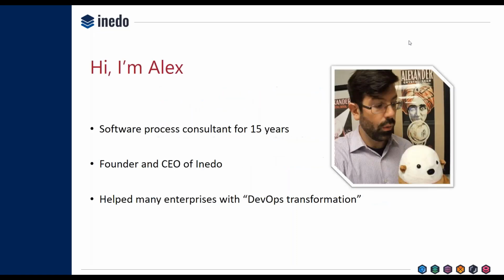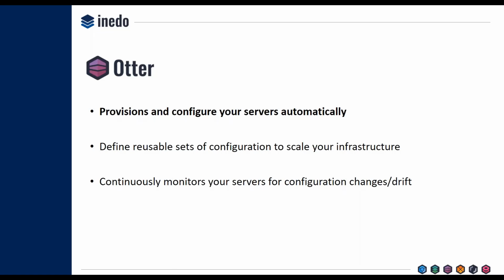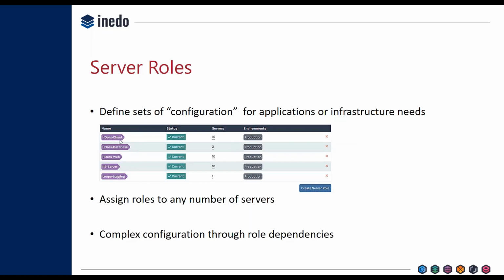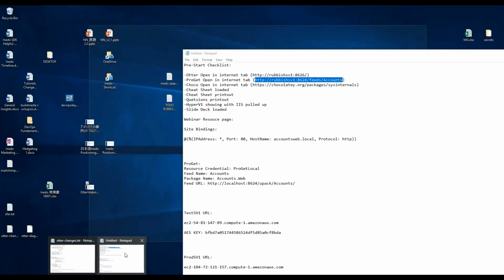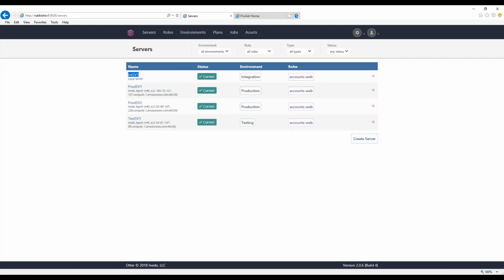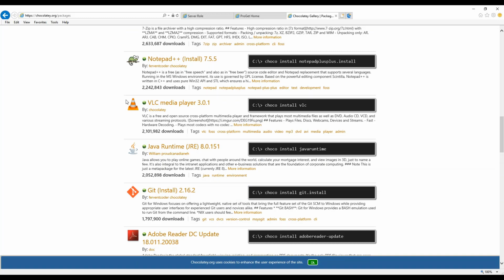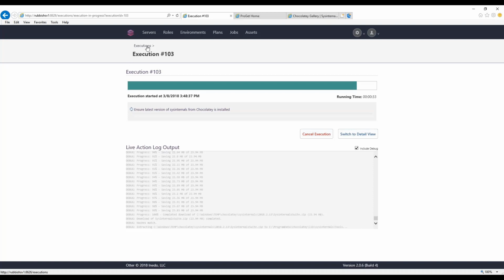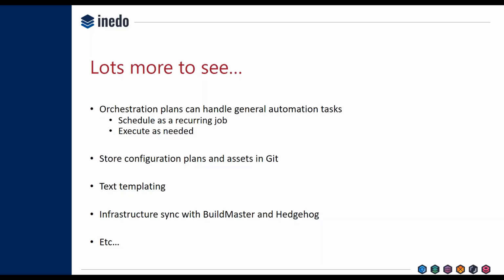An Introduction to Otter: Provision your Servers and Manage Configuration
This is a recording of the live webinar from March 8th 2018

What is Otter?

Otter helps you provision and configure your servers automatically, without ever needing to log-in to a command prompt. You can define reusable sets of configurations called roles, and then scale your infrastructure by simply assigning these roles to any number of servers.

Otter continuously monitors your servers for configuration changes, and reports when there's configuration drift. You can set servers to automatically remediate drift, or schedule remediation and other configuration changes as needed.

You can manage everything from Otter's web-based dashboard, and selectively share your servers' configuration, state, and change history with other teams, without giving them control, or even requiring them to learn OtterScript.